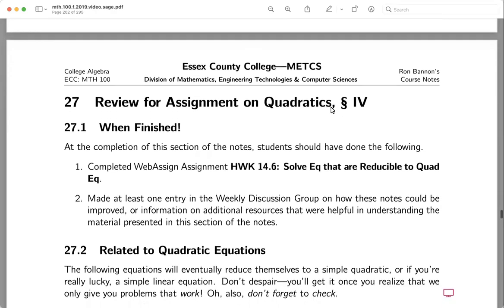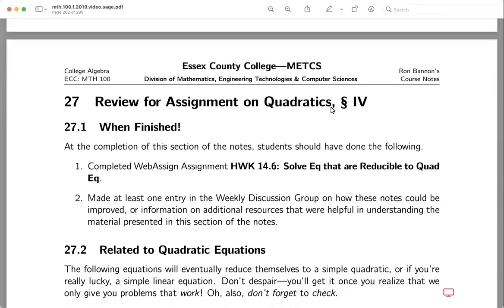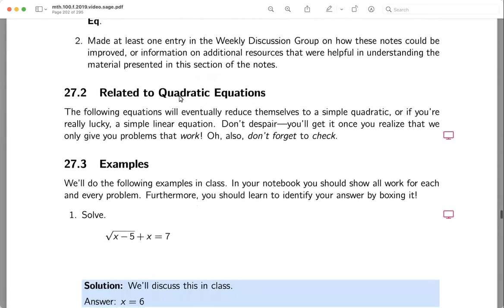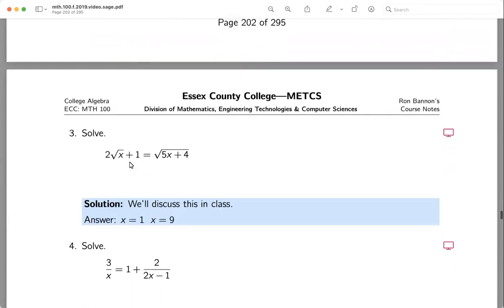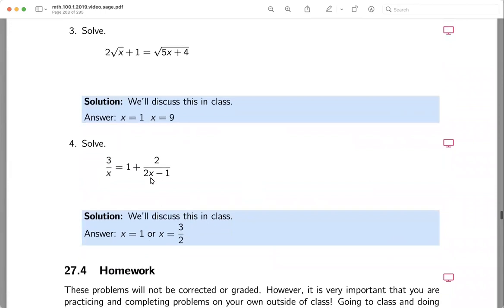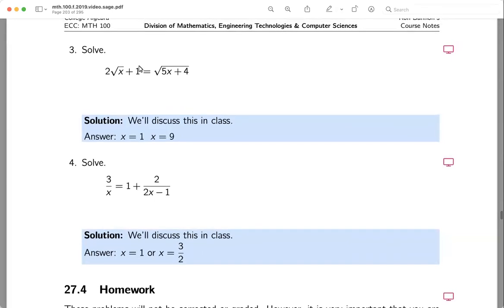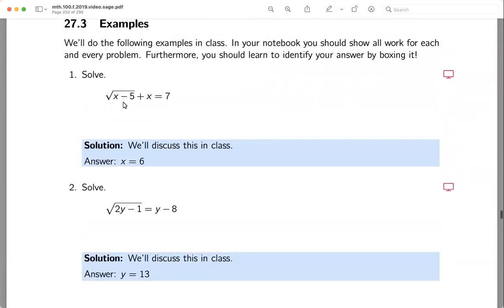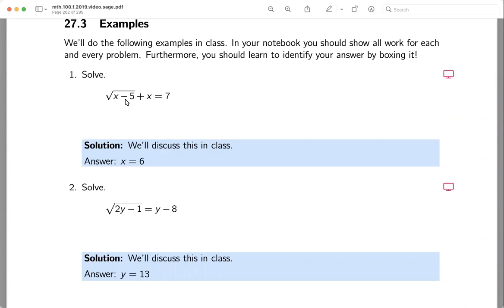01 mth100 27 lect